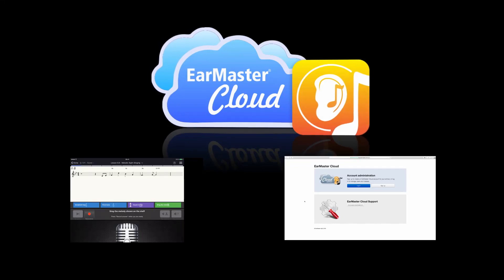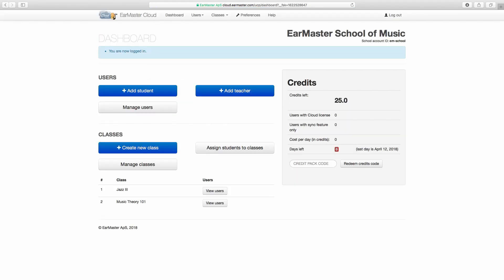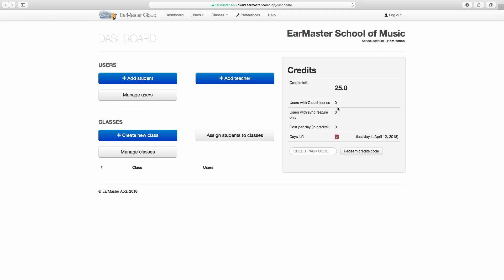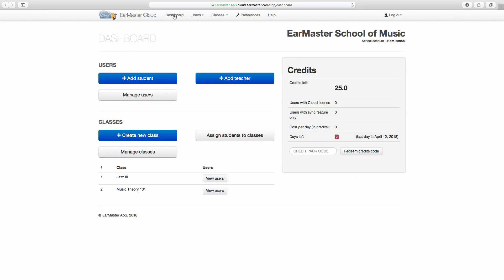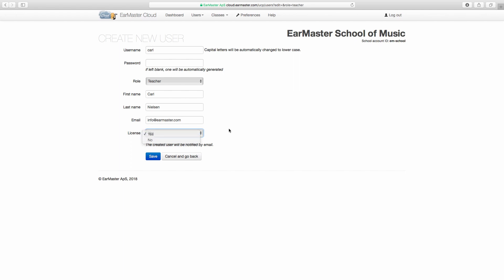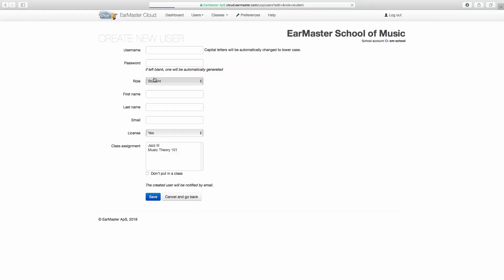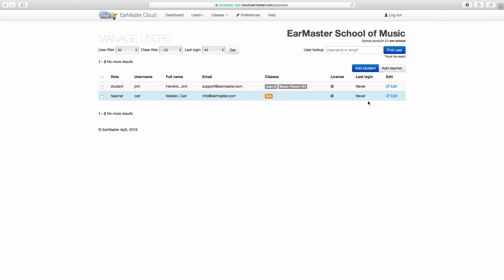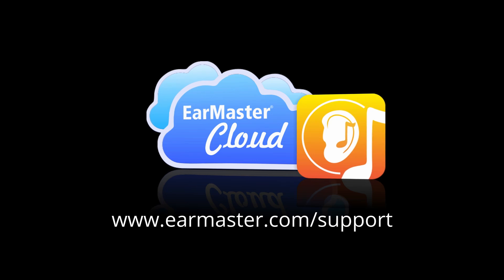EarMaster Cloud tutorial - Manage a School Account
In this video, administrators of EarMaster Cloud school accounts can learn how to set up a school account and get started with EarMaster Cloud in 4 easy steps:

1. Create classes
2. Add teachers
3. Add students
4. Manage users

If your school isn't using EarMaster Cloud yet to teach ear training and sight-singing, check it out now